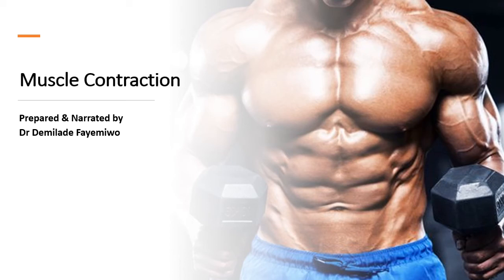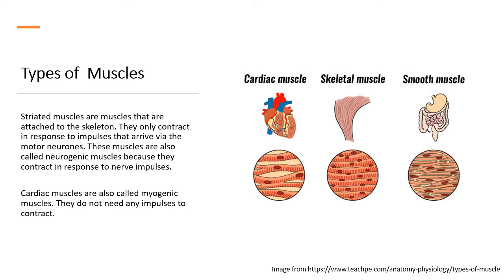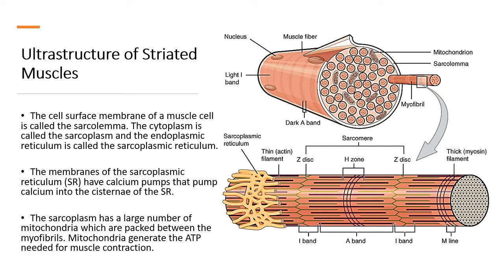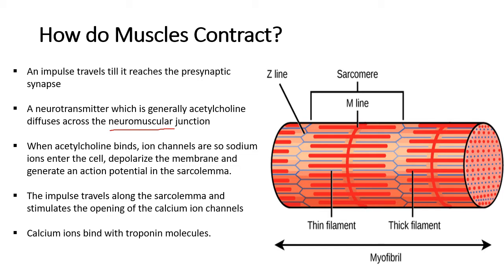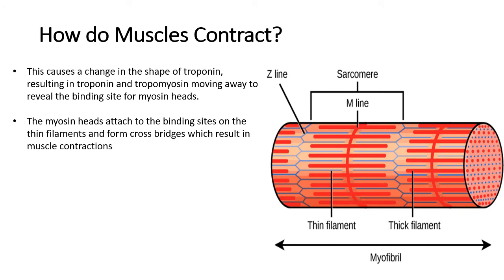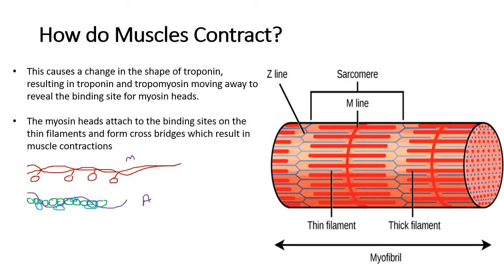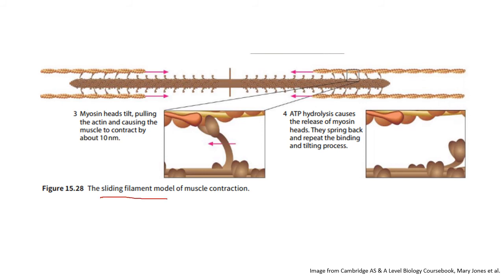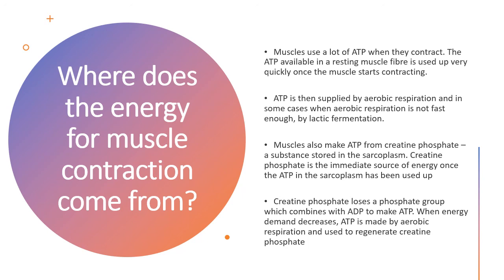Chapter 15.5: Muscle Contractions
Did you know your muscles play a role in coordination? Coordination in a way is similar to homeostasis in the sense that a stimulus results in the generation of nerve impulses which are transmitted through the reflex arc until they reach an effector. Very often, the effector is a muscle. In this video, I explain how muscles contract. I highlight the role of calcium ions in allowing myosin and actin to bind to form cross-bridges and how this results in what is often referred to as the sliding filament mechanism.